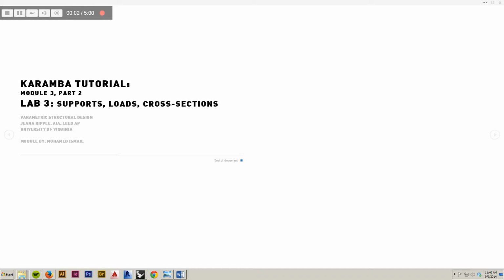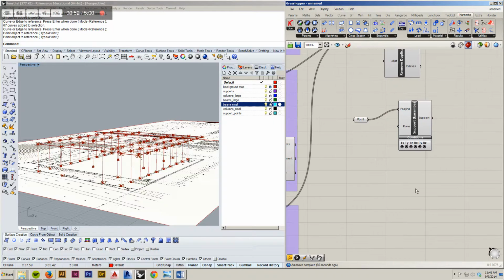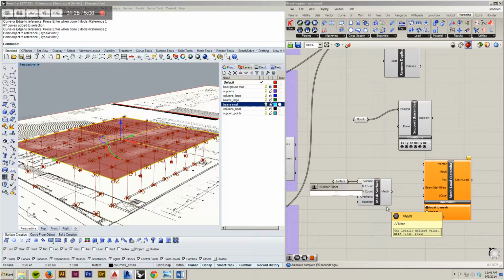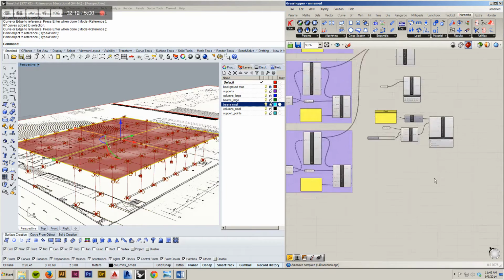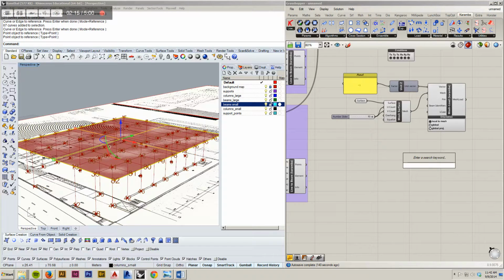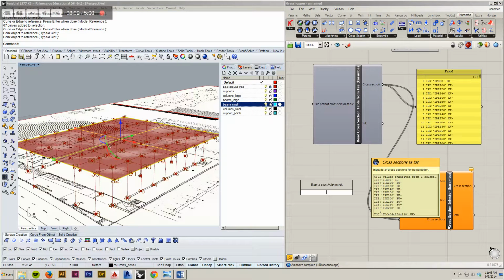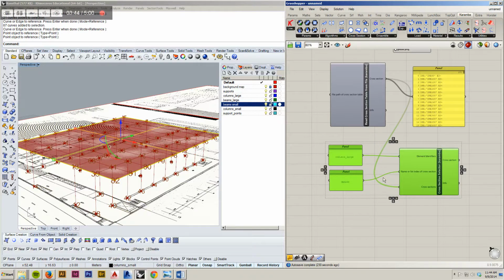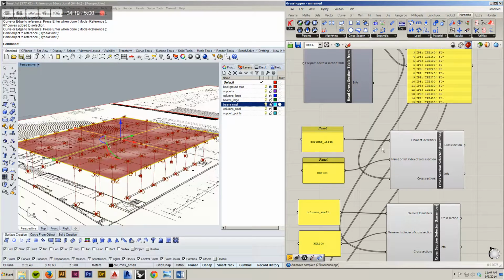Module 3 Part 2 Loads Supports and Cross Sections